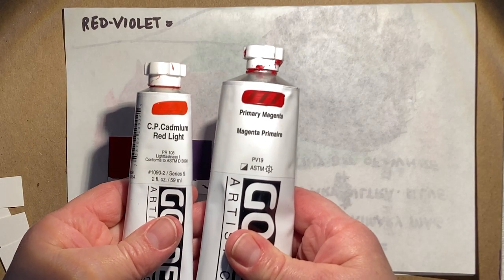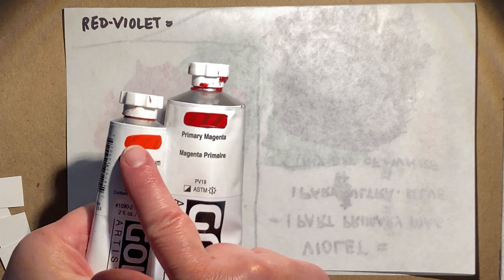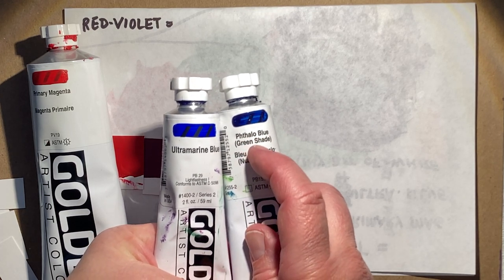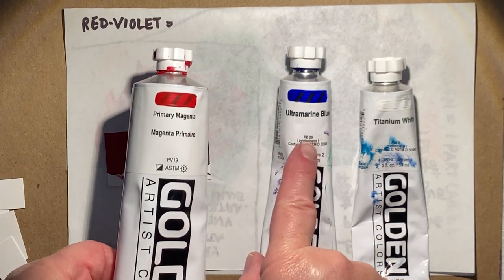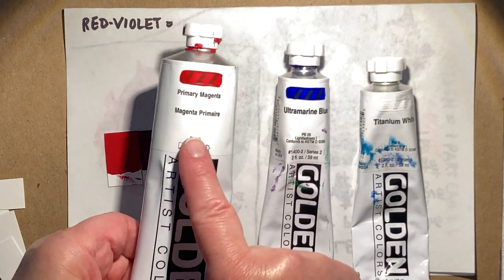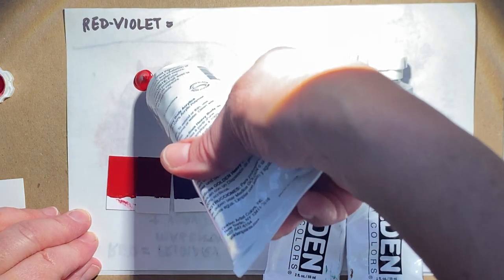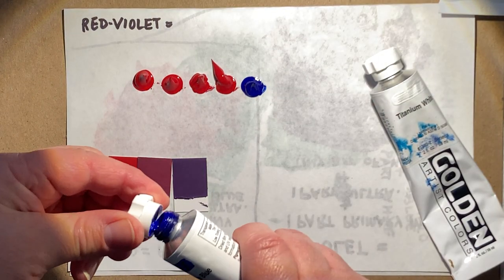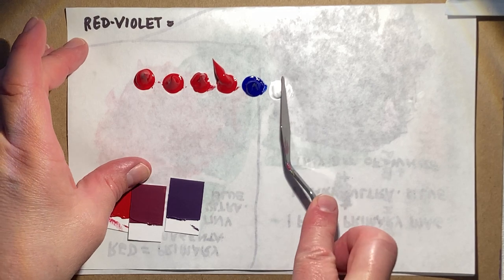#11 - Mixing Tertiary Hue Red-Violet